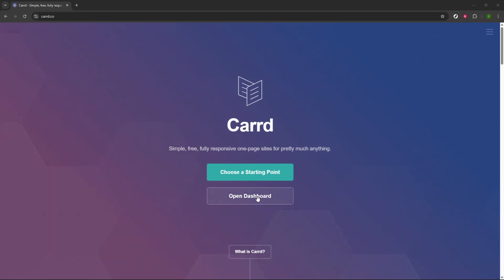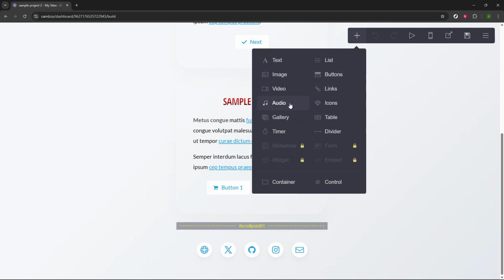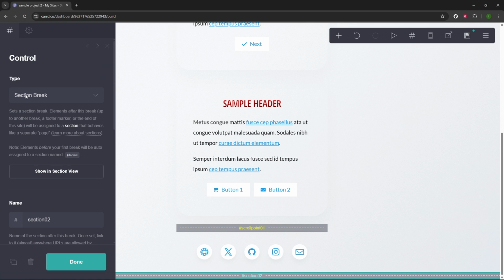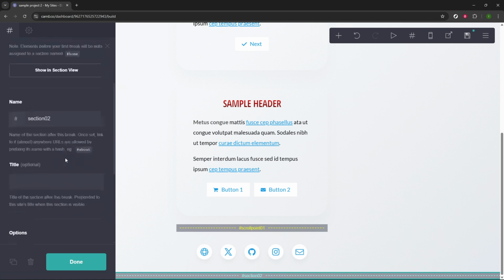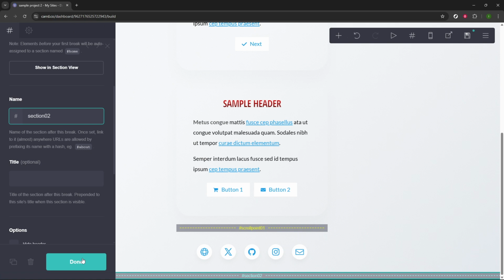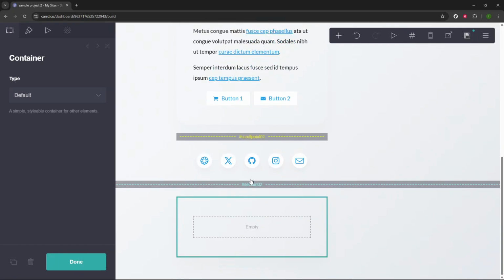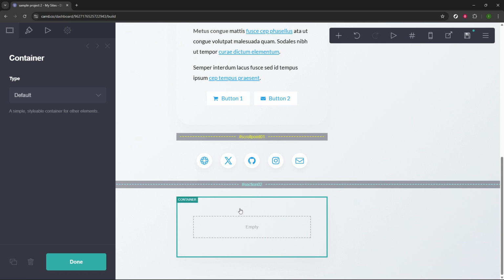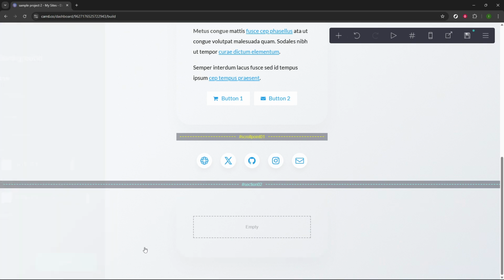How To Add Page In Carrd (Full Guide)